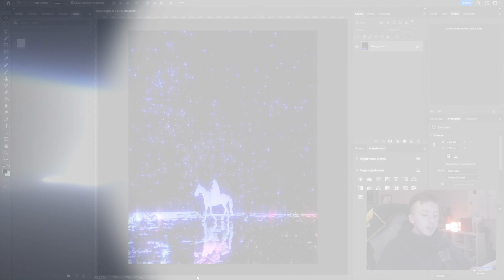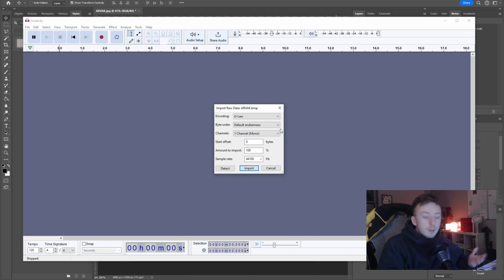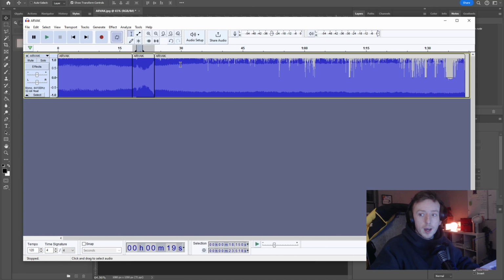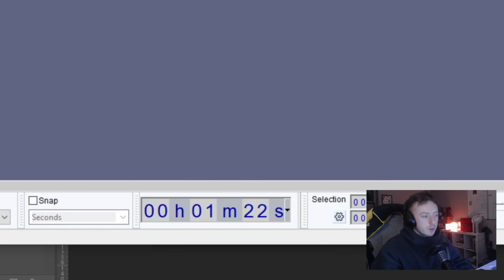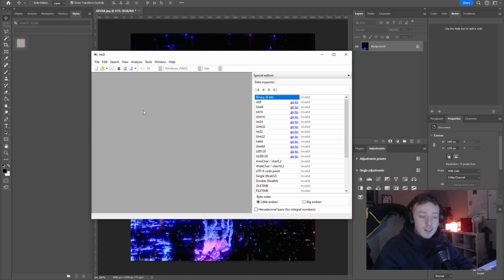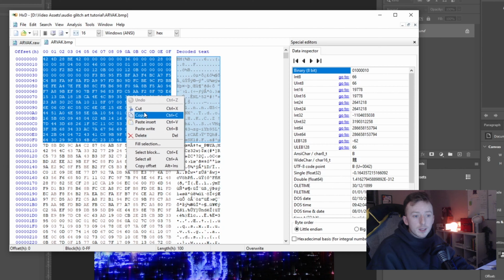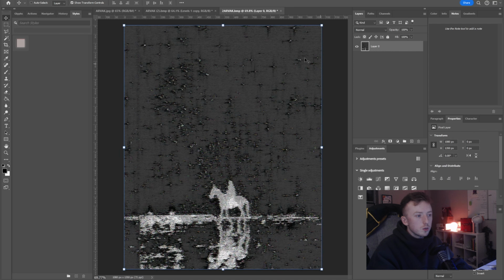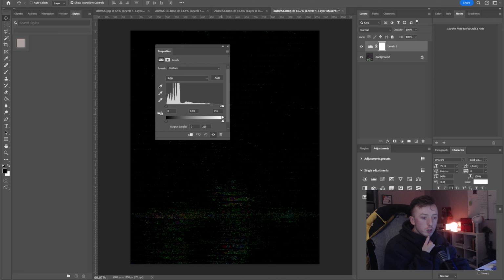Creating Glitch Effects by Converting Images to Audio | Glitch Art Tutorial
Here is the process you need to follow to convert any image to audio, add your effects, and convert it back! Enjoy